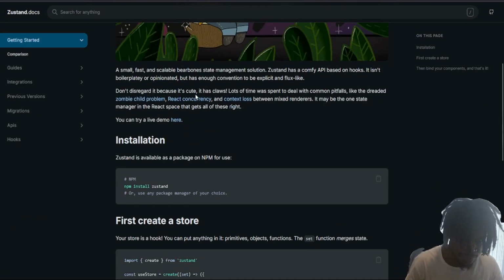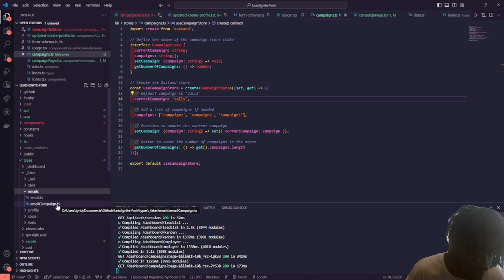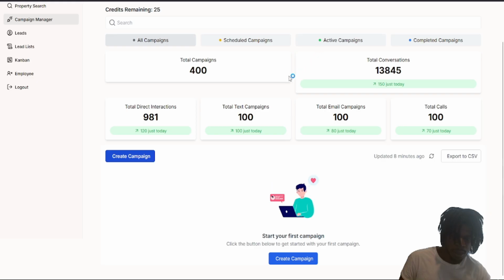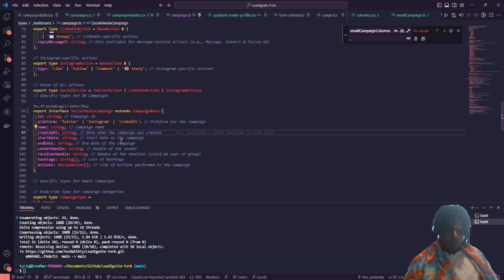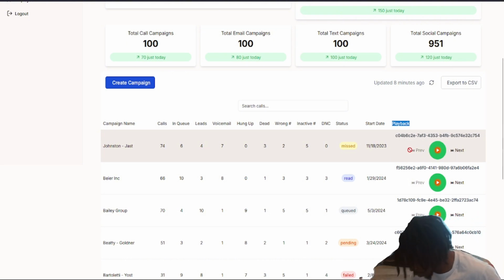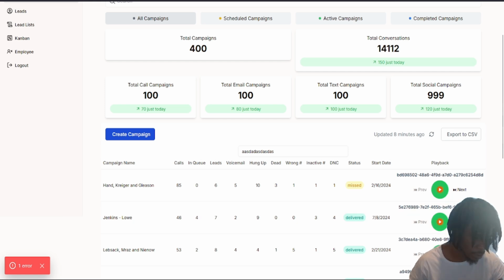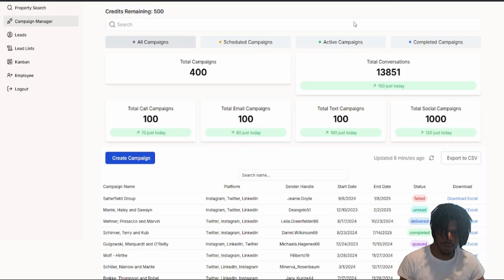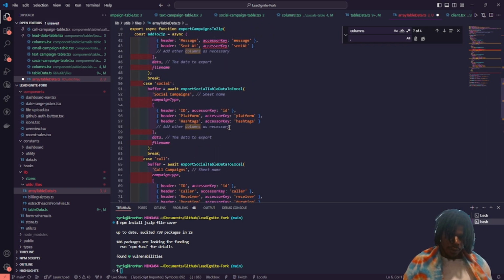Building Deal Scale: Part 5 - Deal Scale with Zustand State Management | Faker.js Mock Data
Welcome to Part 5 of the Building Deal Scale series! In this episode, we integrate Zustand for state management to simplify and organize our React application's state. Additionally, we leverage Faker.js to generate mock data, enabling us to simulate user interactions and test the system.

Throughout this video, we’ll cover:

    Setting up Zustand for efficient state management
    Creating and managing global state in Deal Scale
    Using Faker.js to generate fake data for testing

If you're following along the Deal Scale project, this is a must-watch to master state management and dynamic testing using mock data.

Need Help With Your MVP? Schedule Consultation
Need help understanding and implementing AI?